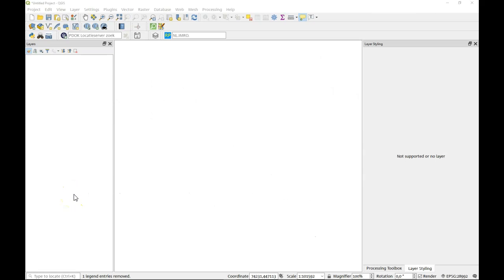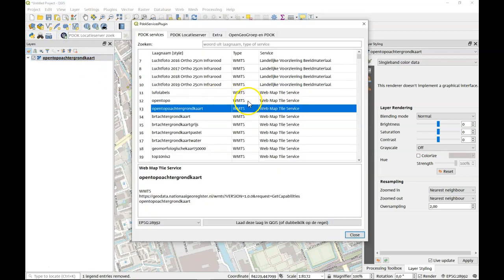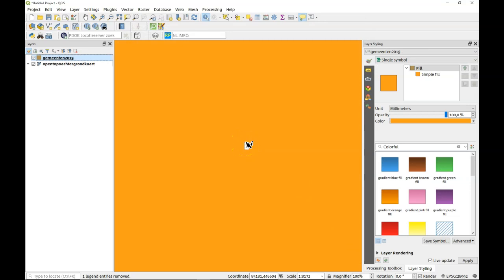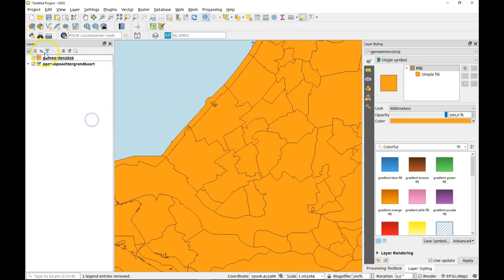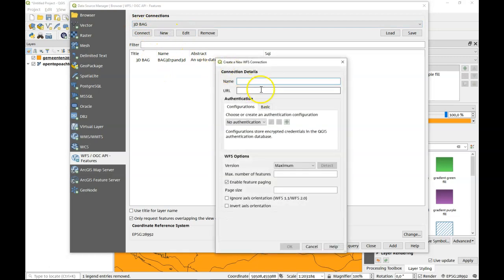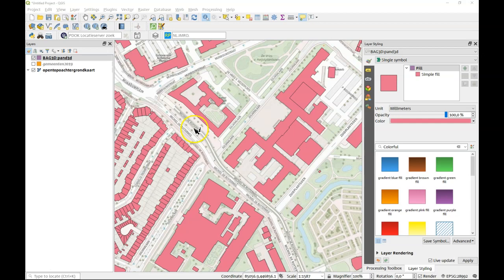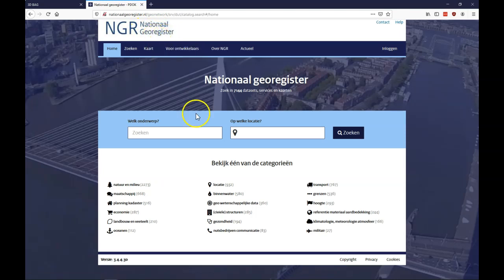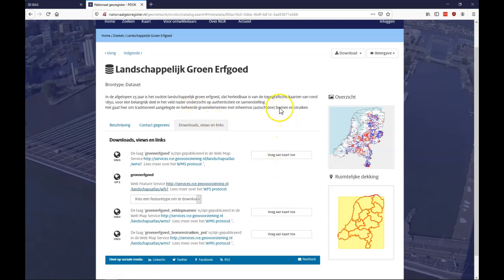Urbanism GIS Course 4: Adding data from services